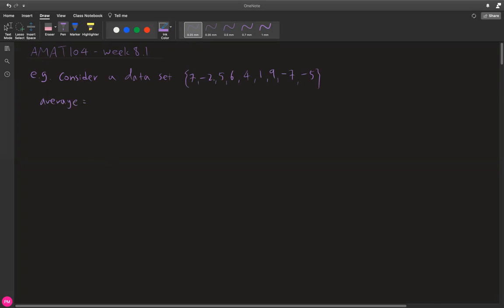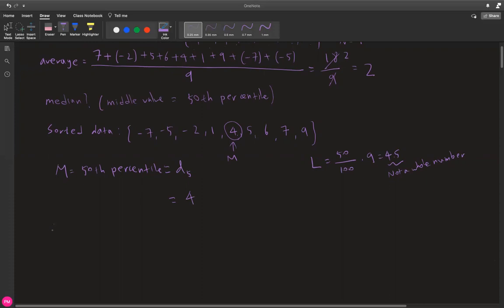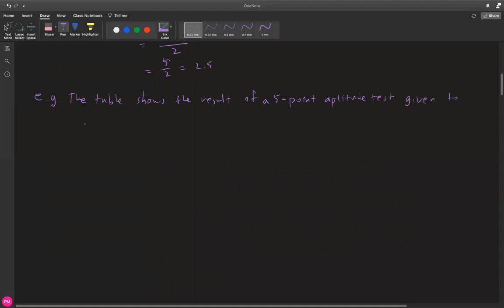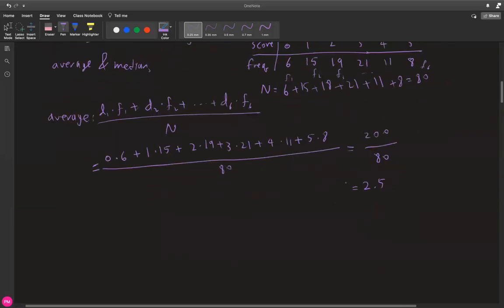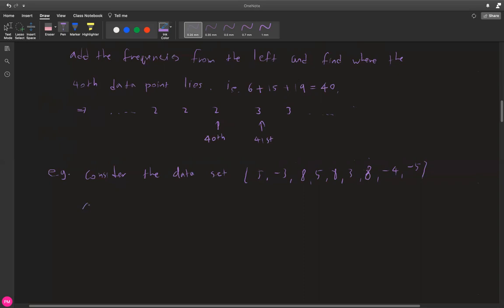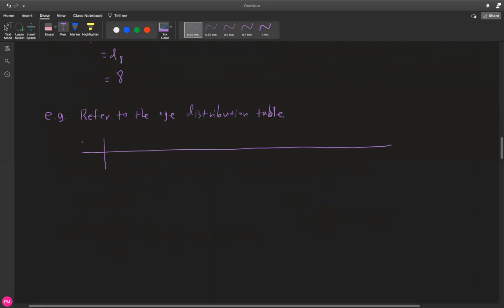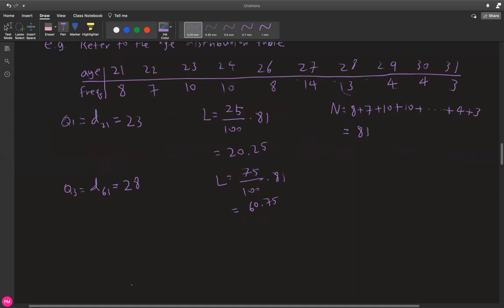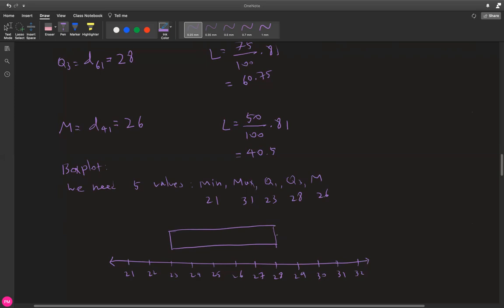Lecture Week 8.1